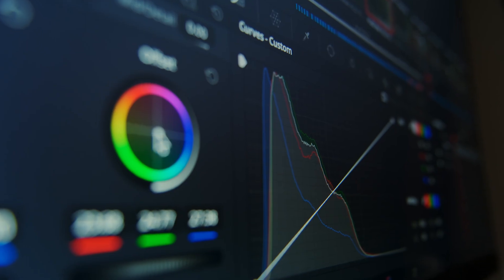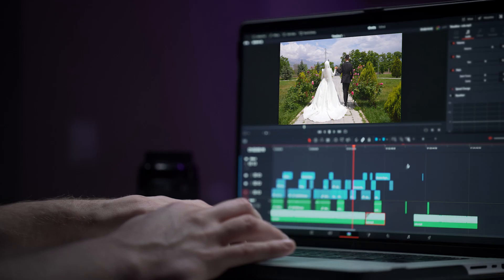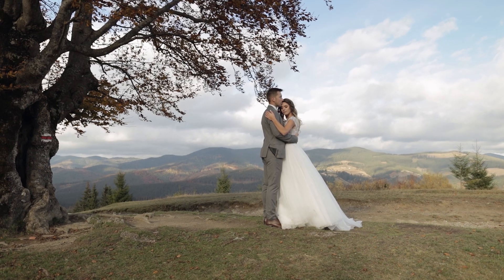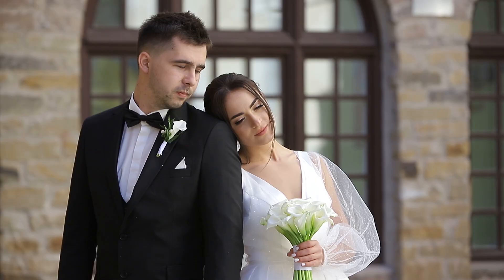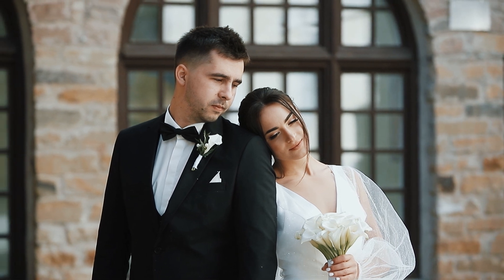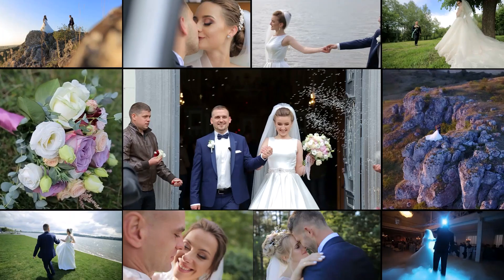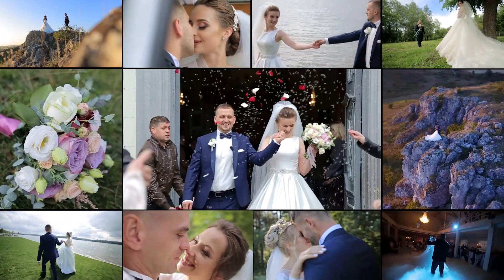50 Wedding LUTs For Premiere Pro, DaVinci Resolve, FCP, & More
50 Wedding LUTs Pack is here to revolutionize how you approach color grading for your wedding videos. Whether using Premiere Pro, DaVinci Resolve, Final Cut Pro, or any other non-linear editing software, these LUTs are fully compatible and easy to use.

This product was available for free during its launch as a thank-you to early supporters.
It’s now priced at just $4.99 to support the ongoing development of more useful tools like this.
Your contribution helps keep this platform going and encourages me to keep creating! 🙌